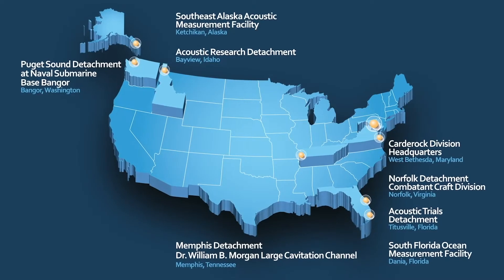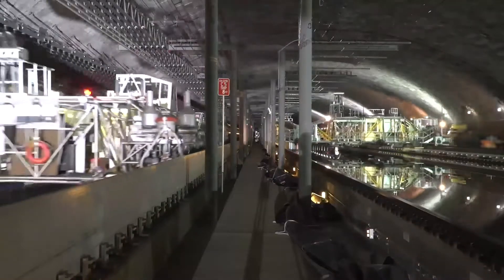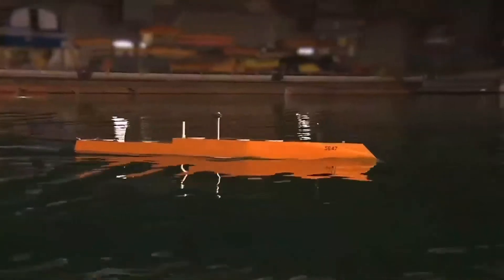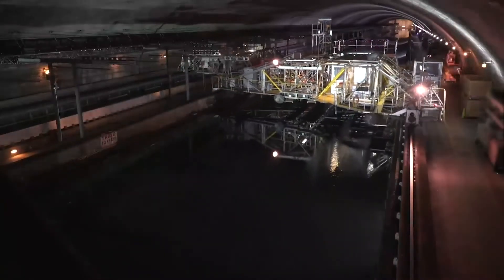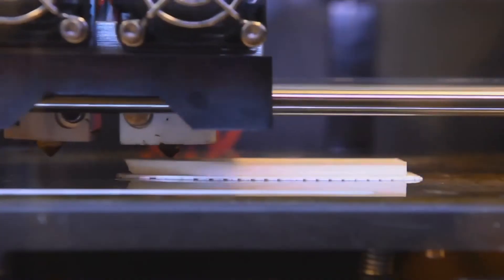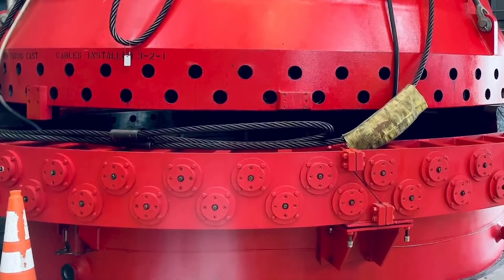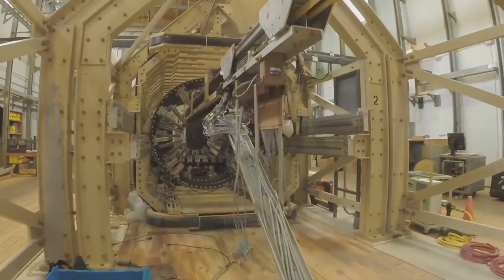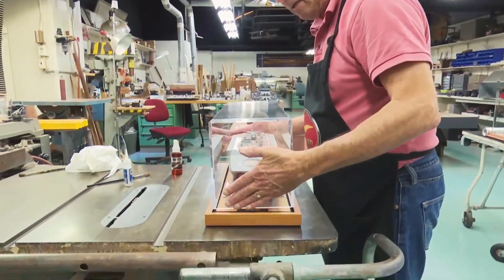NSWC Carderock Division: A Virtual Tour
Join Carderock's Deputy Technical Director, Steve Ouimette, on a virtual tour of NSWC Carderock Division. Tour stops include: Locations and Detachments; STEM to STERN; David Taylor Model Basin; Maneuvering & Seakeeping (MASK) Basin; 8' x 10' Subsonic Wind Tunnel (SWT), Manufacturing, Knowledge, and Education (MAKE) Lab; Deep Submergence Pressure Tank; Magnetic Fields Lab; Curator of Ship Models

Come and see where the fleet begins!